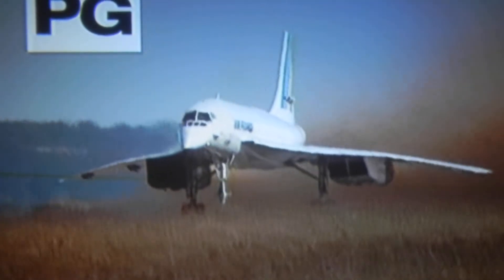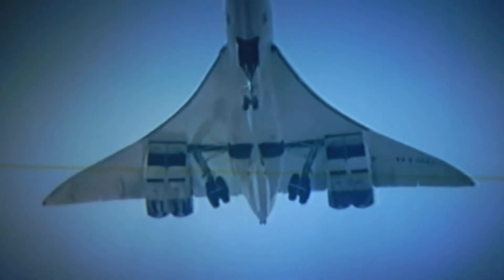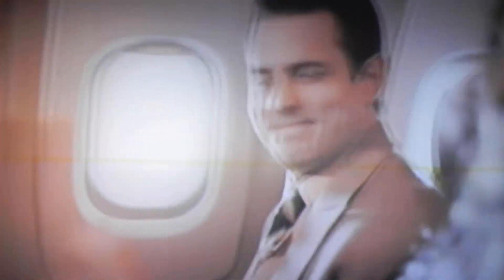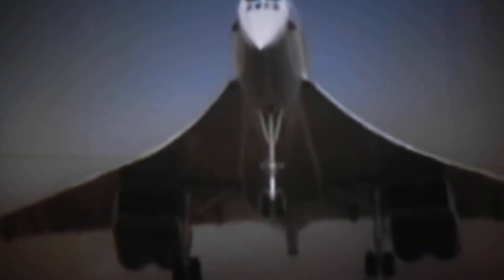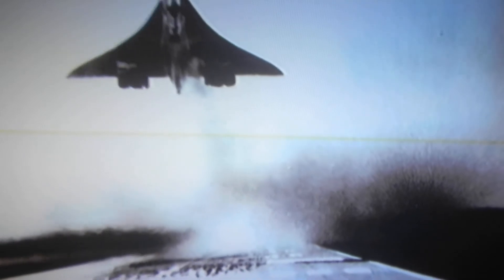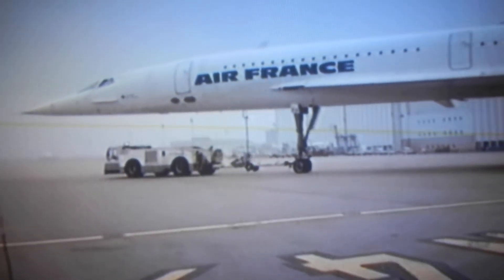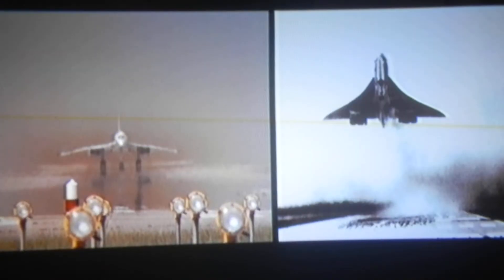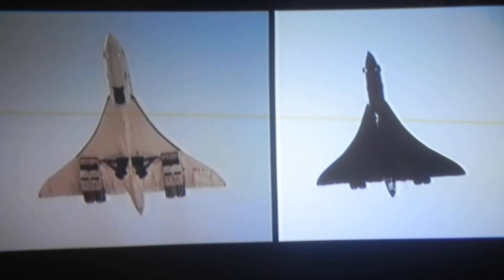Concorde: Flying Supersonic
This is a clip which shows that the exploding tire incident that downed the concorde flight in 2000 actually happened in 1979.  Of course, the flight in 1979 did not go down in flames but, the similarity to the 2000 is undeniable.